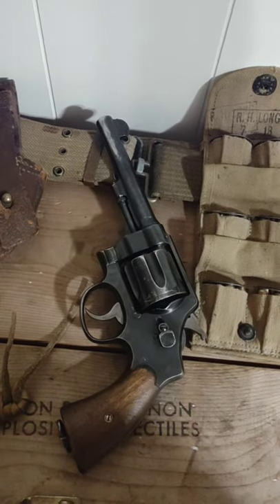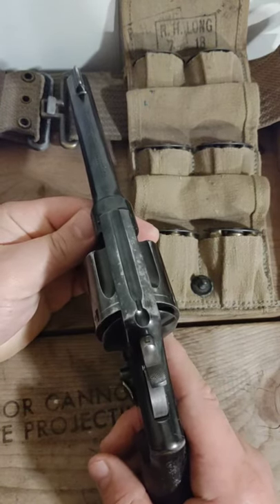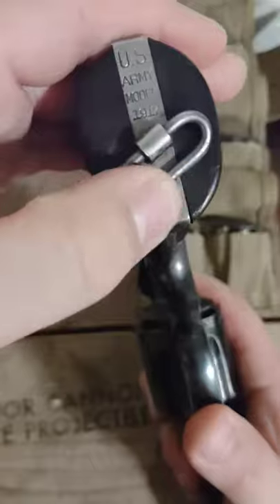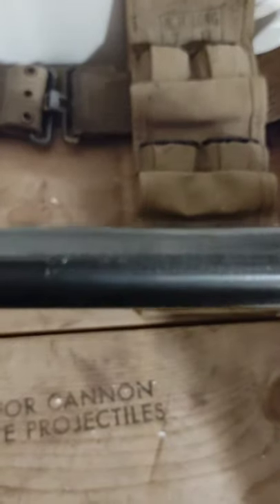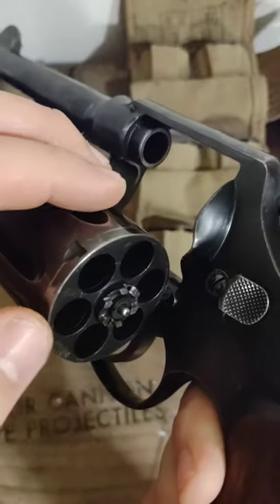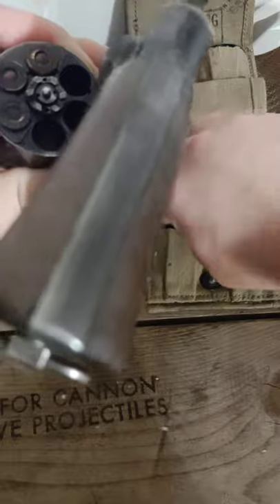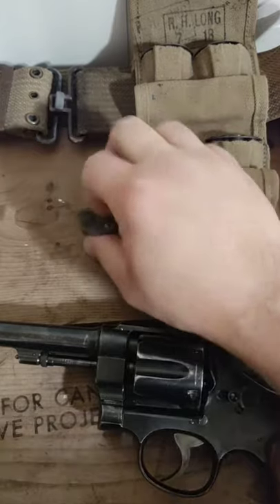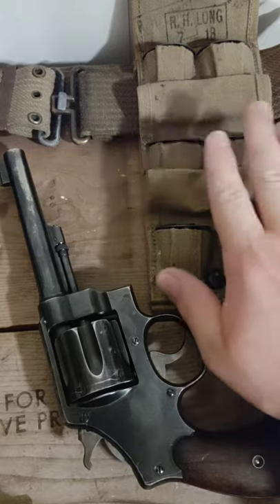WWI Smith & Wesson M1917 Revolver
Let's take a look at the Smith & Wesson M1917 revolver chambered in .45 ACP.